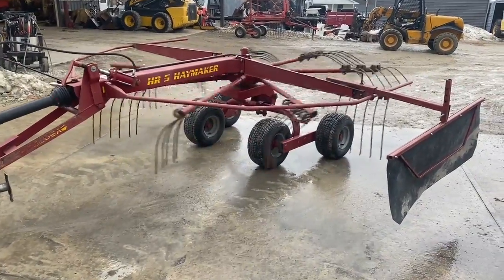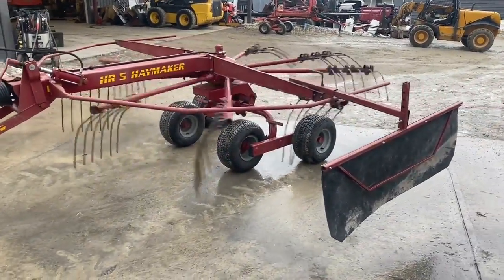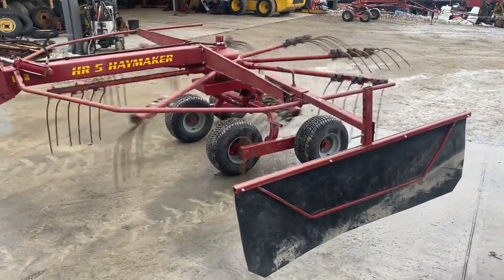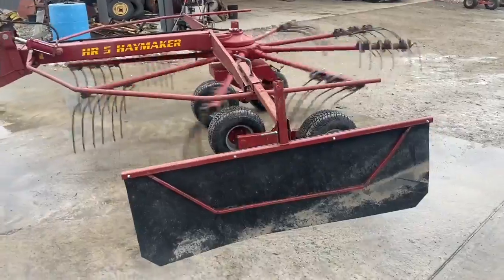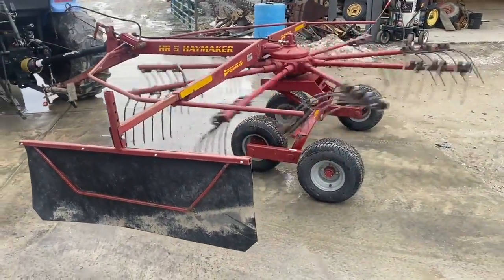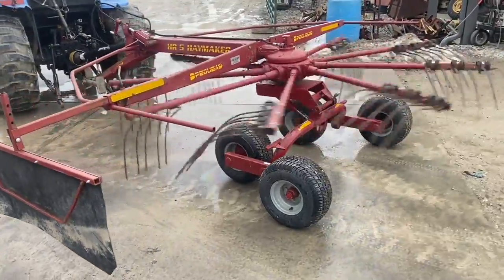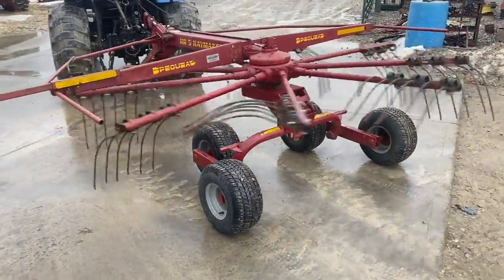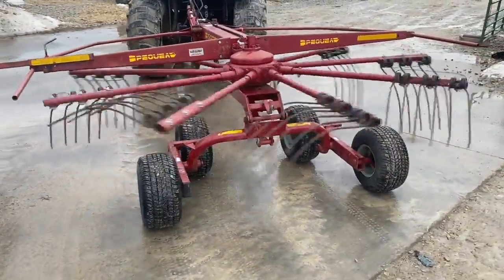PEQUEA HR5 For Sale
Title: PEQUEA HR5 For Sale

Category: Hay Rakes